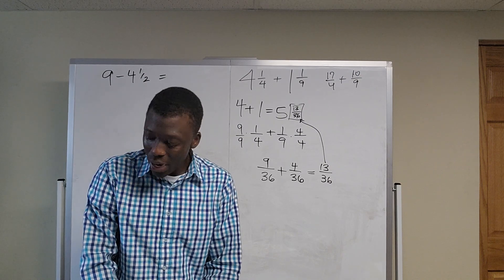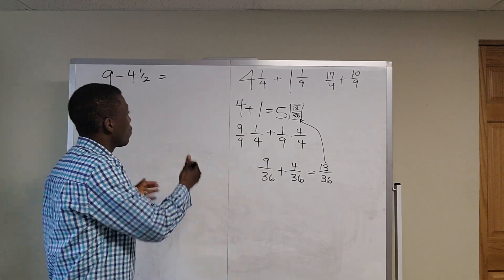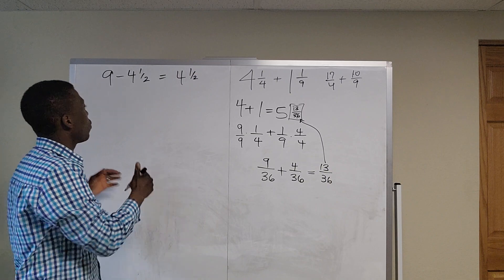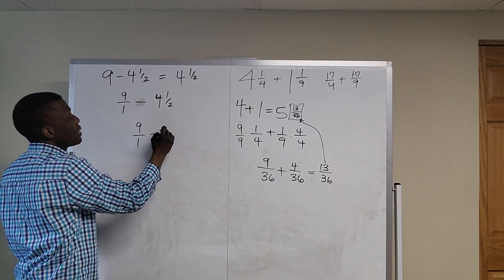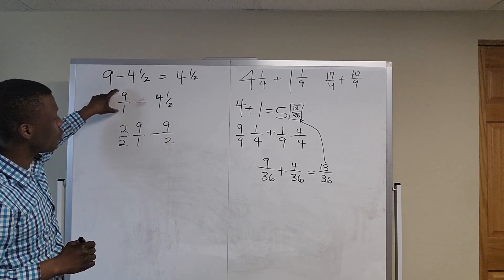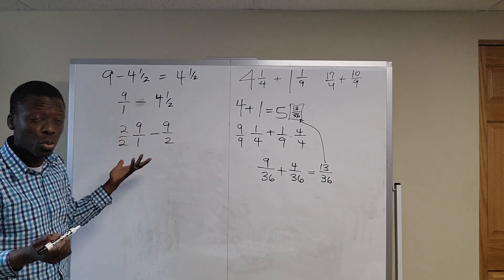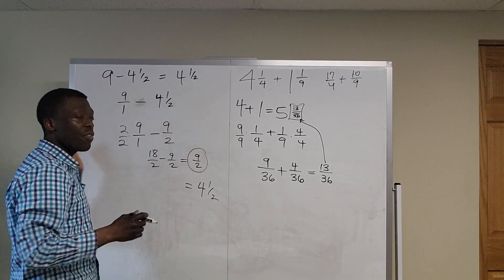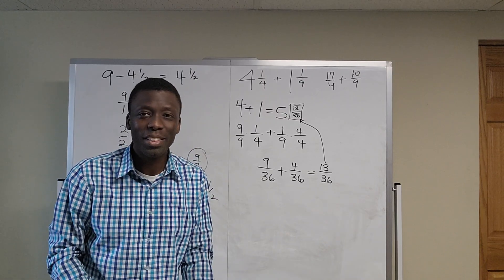Weird Subtraction: 9 - 4 1/2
Subtracting Whole and Mixed Numbers